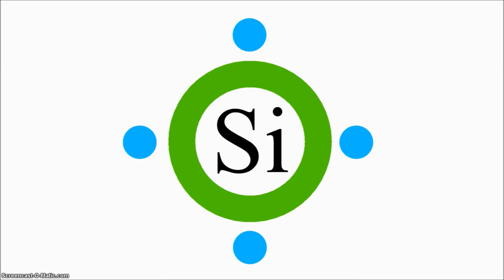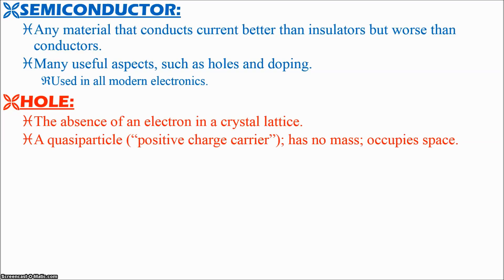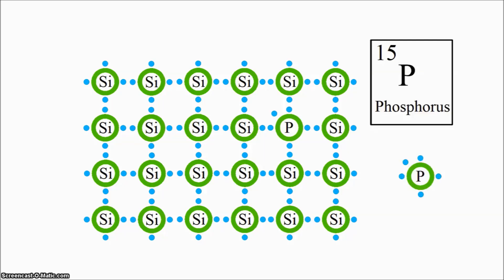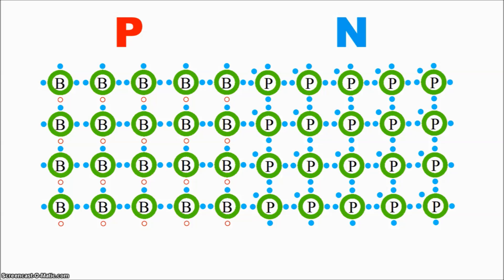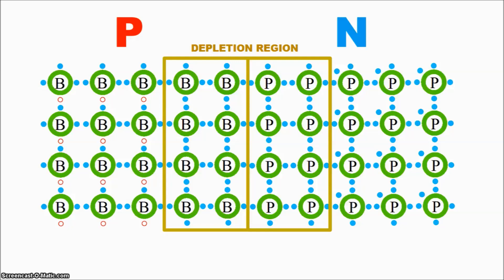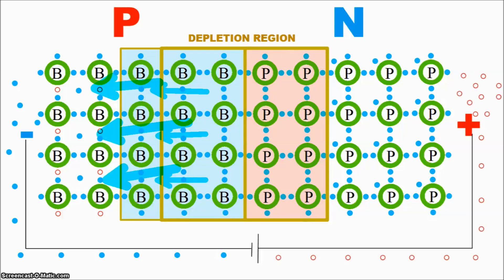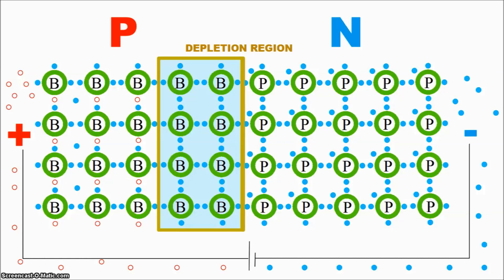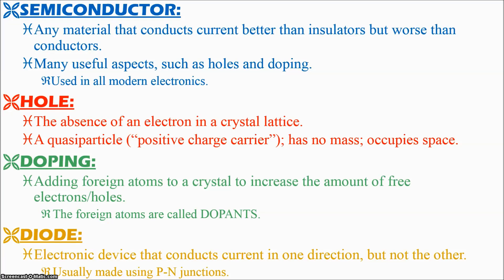Conceptual Understanding of Semiconductor Basics: Holes, Doping, and P-N Junctions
Originally made for the Breakthrough Junior Challenge.

All knowledge was obtained for free, online, from multiple sources including other YouTube videos.

Here, I attempt to explain concepts that took me over a month to understand, in under 10 minutes. All the sources I found had only partial explanations that were either fragmented or went into too much detail and complicated calculations.
I tried to simplify everything as much as I could and explain the topics intuitively.

A basic understanding of atomic theory is assumed.

Did you like the video? Did you see something that I should have done better? Did you understand everything? If not everything, then how much?
Compliments? Insults? Jokes? Suggestions? Bars of gold?